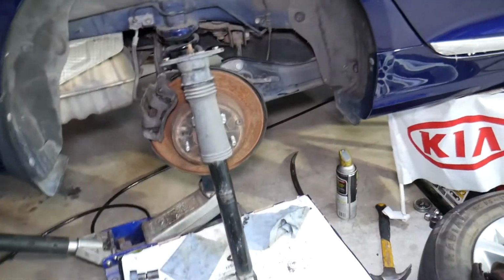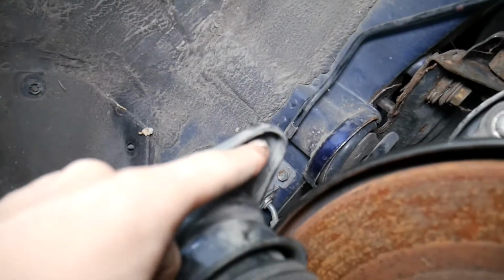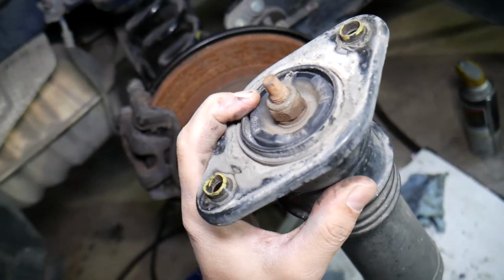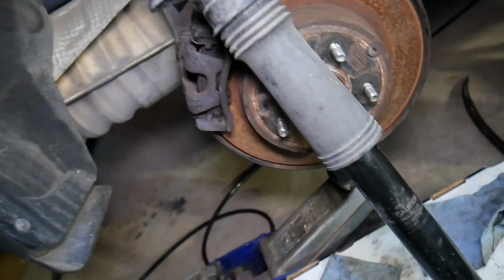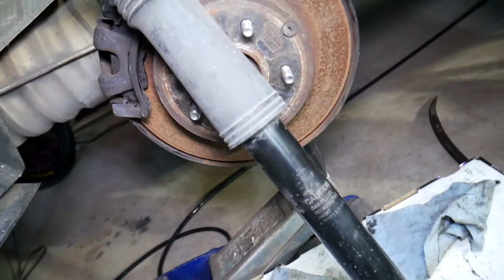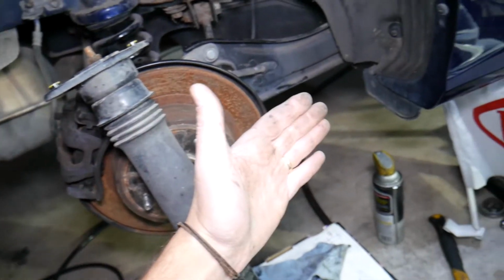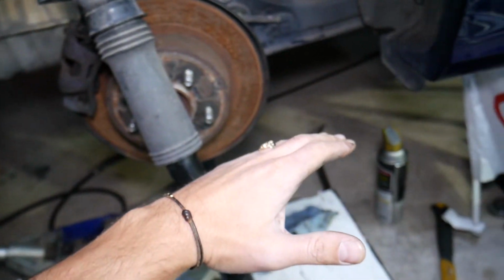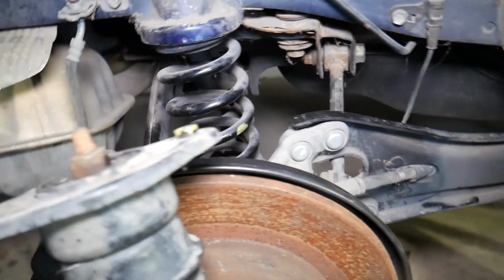WHAT ARE THE SYMPTOMS OF BAD REAR SHOCKS STRUTS KIA OPTIMA FORTE SOUL RIO SORENTO SPORTAGE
If you have Kia and you want to know the symptoms of bad rear shocks on Kia or you want to know how to tell if rear shock is bad on your Kia in this video we will explain that. We demonstrated the symptoms of bad rear shock on 2013 Kia Optima but the video may be helpful on:

Check Fitment For Your Car:
► Rear Shock + Bushings